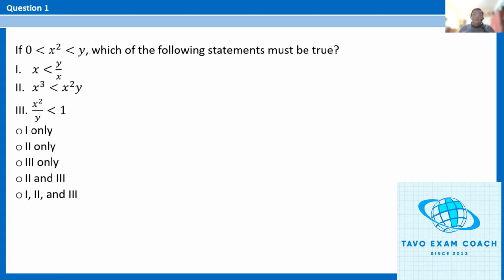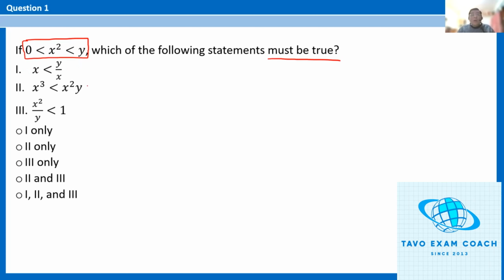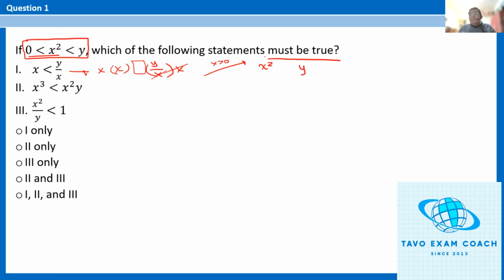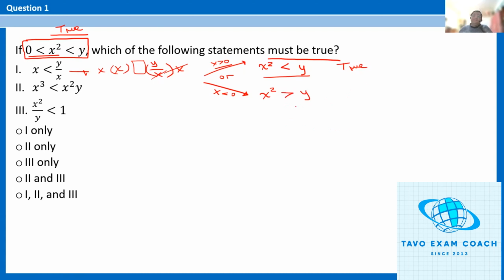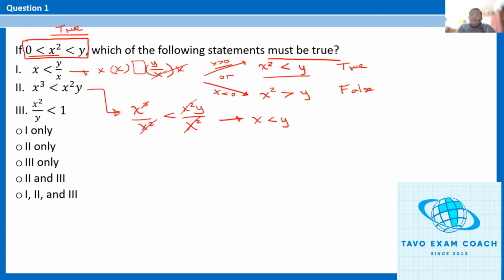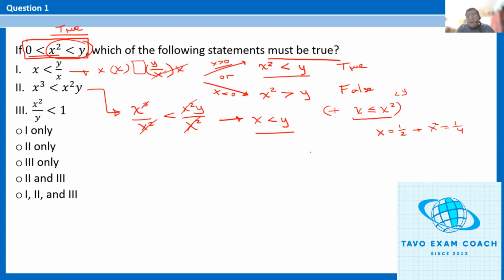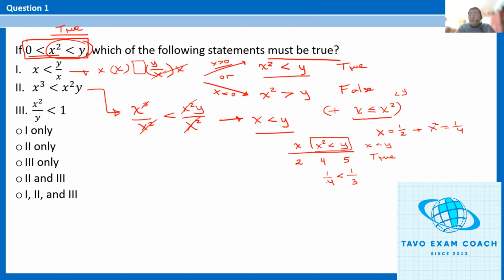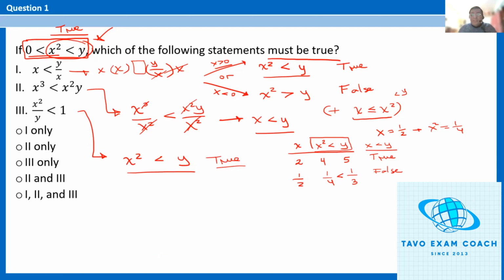GMAT Quant Inequalities Sample Question Q01